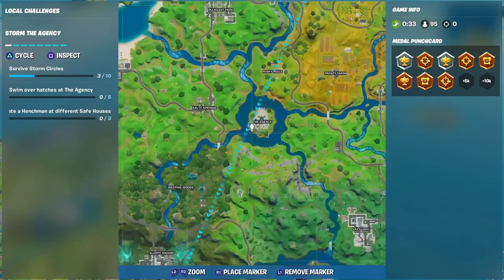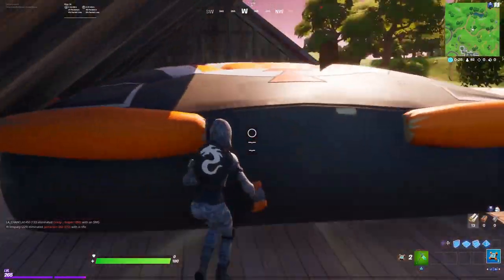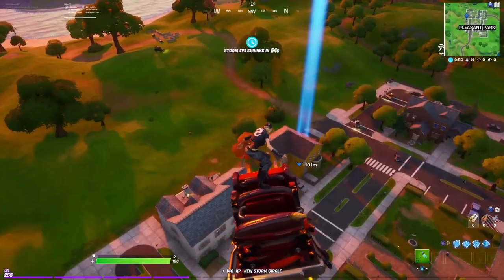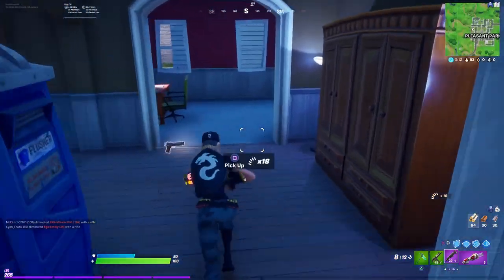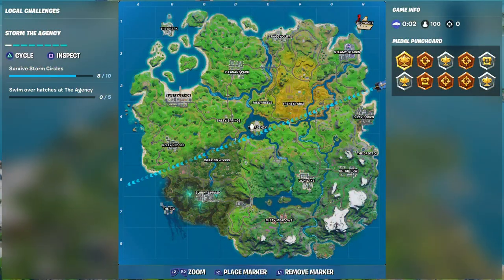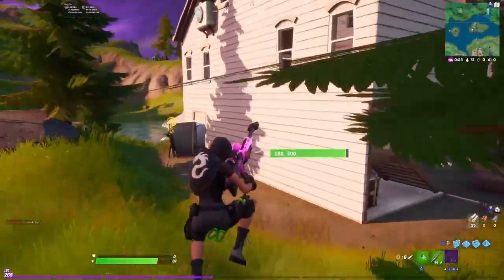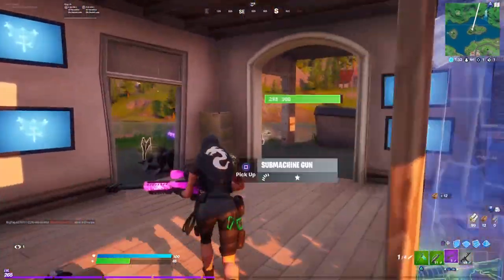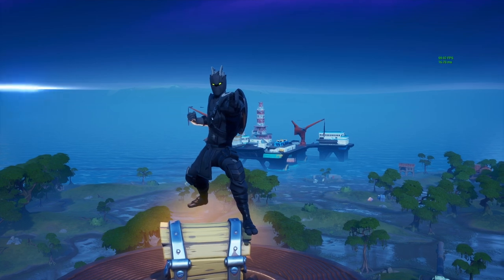All Location to Eliminate Henchman at Different Safe Houses Challenge, FORTNITE Ch22S2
All Location to Eliminate Henchman at Different Safe House Challenge